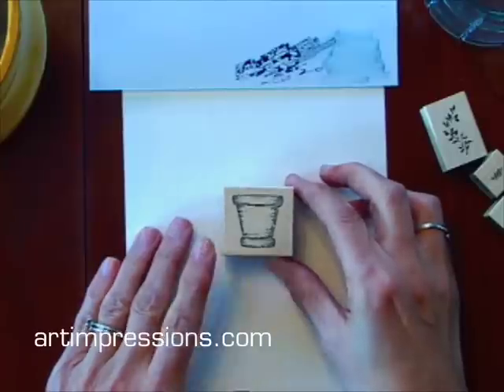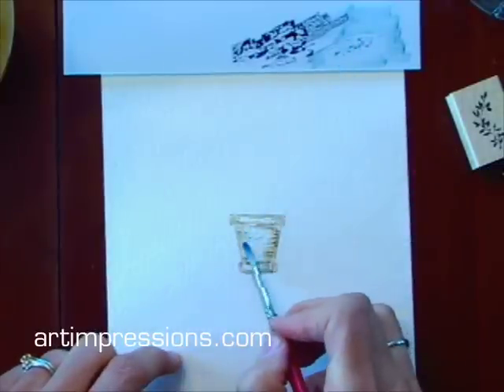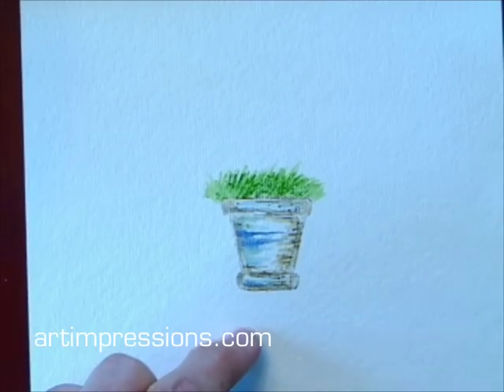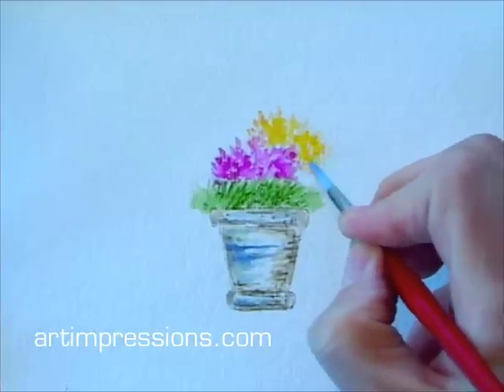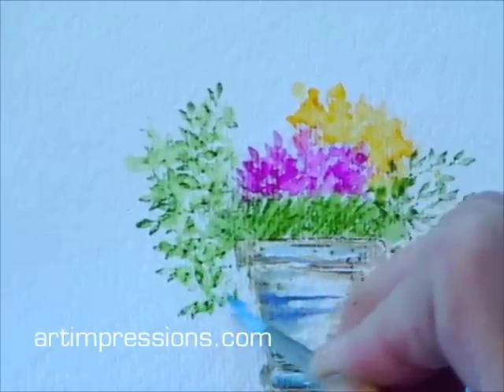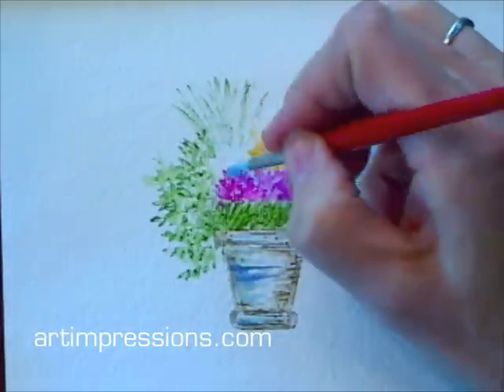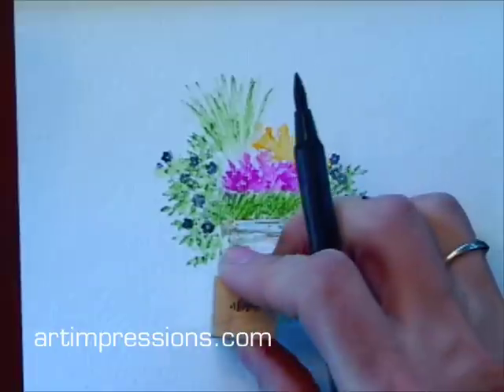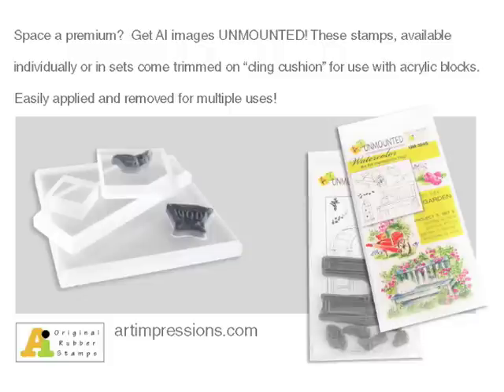Art Impressions Project 1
Watercolor Stamping Tutorial Project 1: Flower Pot

including material list, complete start to finish instructions, and ordering information. ENJOY!